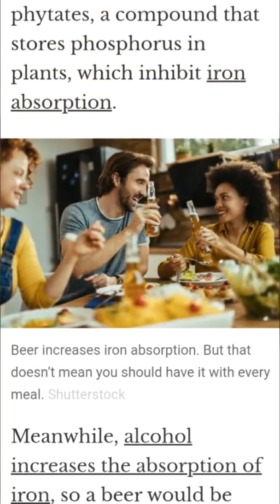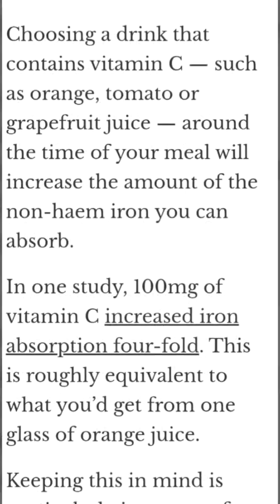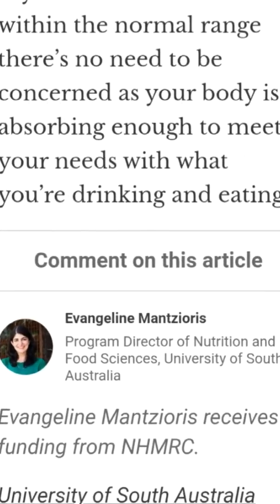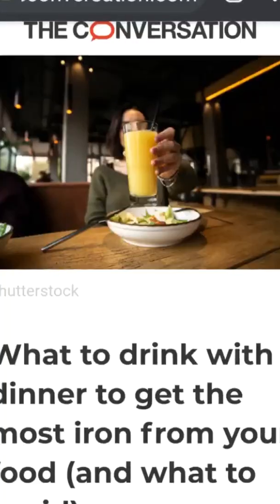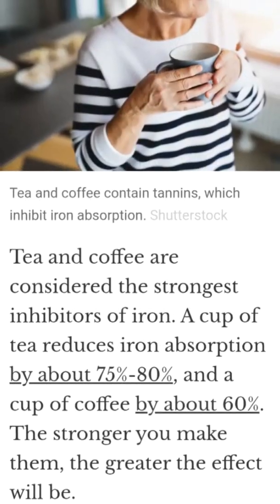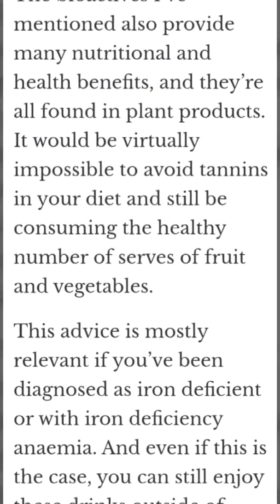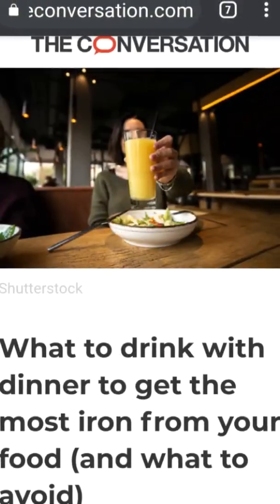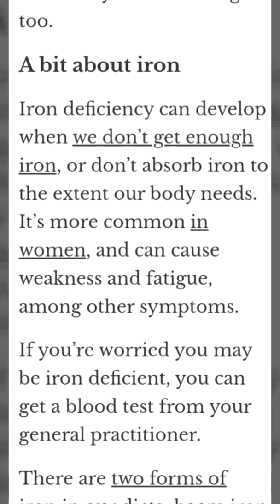What to drink with dinner to get the most iron from your food (and what to avoid)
A drink with your breakfast, lunch or dinner can make your meal more enjoyable. But have you considered whether your drink of choice may affect the way your body absorbs the nutrients in your food?

Dietary factors that can increase the uptake of other nutrients are called enhancers, while those that can reduce the uptake of other nutrients are called inhibitors, or anti-nutrients.

One of the most common nutrient deficiencies worldwide is iron, and can result in a condition called iron deficiency anaemia.

So if you’re looking to increase your iron levels, it’s worth thinking not just about what you’re eating — but what you’re drinking too.

A bit about iron

Iron deficiency can develop when we don’t get enough iron, or don’t absorb iron to the extent our body needs. It’s more common in women, and can cause weakness and fatigue, among other symptoms.

If you’re worried you may be iron deficient, you can get a blood test from your general practitioner.

There are two forms of iron in our diets; haem iron and non-haem iron. Haem is an iron-containing protein that forms part of the haemoglobin, a protein in your red blood cells that transports oxygen around your body.

Haem iron is found in animal sources of food, like meat, and is more easily absorbed into the body.

Non-haem iron is found in plant foods, like grains, beans and nuts, and is less easily absorbed.

Some enhancers

Choosing a drink that contains vitamin C — such as orange, tomato or grapefruit juice — around the time of your meal will increase the amount of the non-haem iron you can absorb.

In one study, 100mg of vitamin C increased iron absorption four-fold. This is roughly equivalent to what you’d get from one glass of orange juice.

Keeping this in mind is particularly important for people who don’t eat meat, as all of their dietary iron will be non-haem iron.

Some inhibitors

Tea is a popular drink with meals and is often enjoyed with Asian cuisine. But tea contains a bioactive compound called tannin, which is an inhibitor of non-haem iron absorption.

Tannin is classed as an organic compound called a polyphenol. It’s also found in many foods including cocoa, almonds, grapes, berries, pomegranates, and spices (for example, vanilla and cinnamon), which may find their way into drinks like smoothies.

Kombucha, a popular fermented tea drink, still contains some tannins.

Unfortunately the news is no better for coffee drinkers — coffee contains tannins too. And the chlorogenic acid in coffee is also an important inhibitor of iron absorption.

Tea and coffee are considered the strongest inhibitors of iron. A cup of tea reduces iron absorption by about 75%-80%, and a cup of coffee by about 60%. The stronger you make them, the greater the effect will be.

So it’s best to avoid tea and coffee while eating and for two hours before and after the meal. This is roughly the length of time food and drinks sit in your stomach before they’re fully absorbed.

This includes breakfast, a meal at which many people most commonly consume tea and coffee. For most of us breakfast normally consists of cereal and/or bread. Both of these naturally contain significant levels of iron and sometimes these products have iron added.

So if you’re iron deficient, it may be time to consider opting for a small glass of orange juice at breakfast, or preferably the whole orange (as you get fibre with it too), and saving the tea or coffee for a little later.

A little from column A, a little from column B

There has always been speculation dairy may inhibit iron absorption, but to date the evidence seems to suggest it has no effect.

However plant-based milks, such as soy milk, contain phytates, a compound that stores phosphorus in plants, which inhibit iron absorption.

Meanwhile, alcohol increases the absorption of iron, so a beer would be classed as an enhancer.

If you favour a glass of wine, you should select a white over a red. Red wine contains more tannins and other polyphenols, so overall red wine inhibits iron absorption.

But as we know drinking alcohol increases the risk of cancer and is linked to other health concerns, you shouldn’t start drinking alcohol to increase iron absorption.

So what’s the take-home message?

The bioactives I’ve mentioned also provide many nutritional and health benefits, and they’re all found in plant products. It would be virtually impossible to avoid tannins in your diet and still be consuming the healthy number of serves of fruit and vegetables.